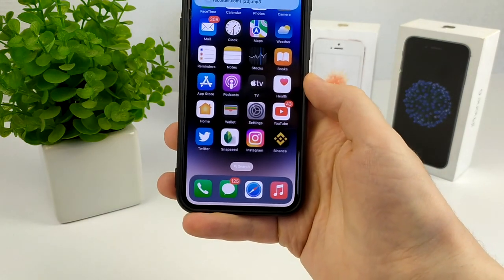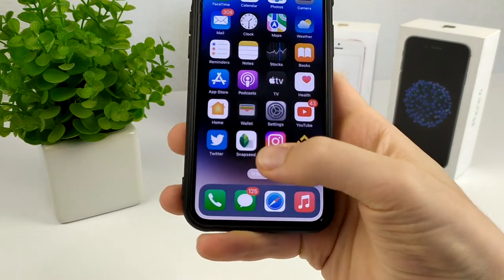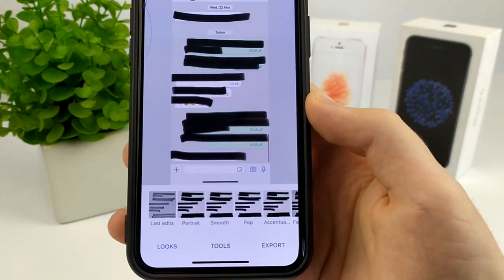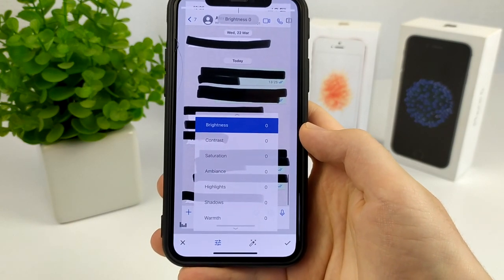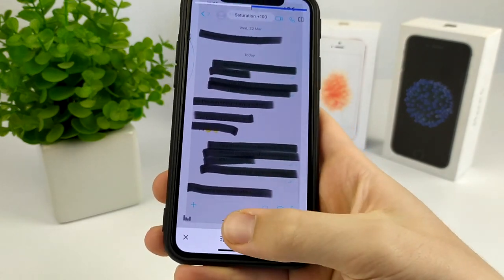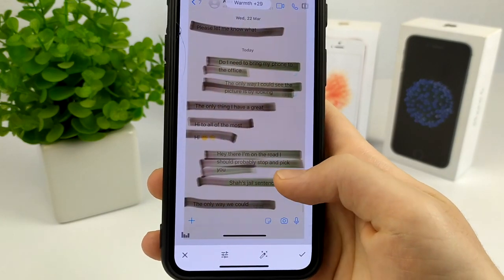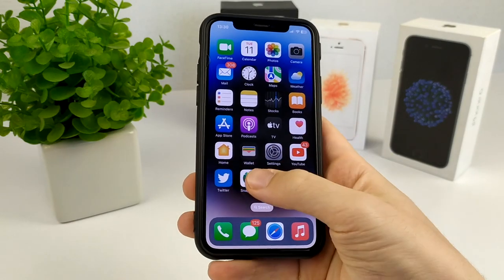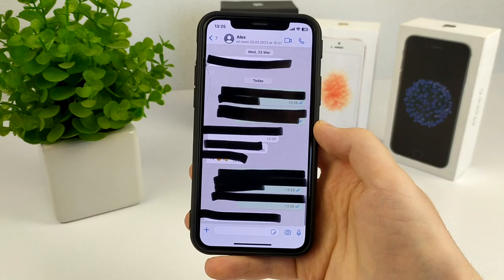How To See Hidden Text in Photo iPhone & Android 2023